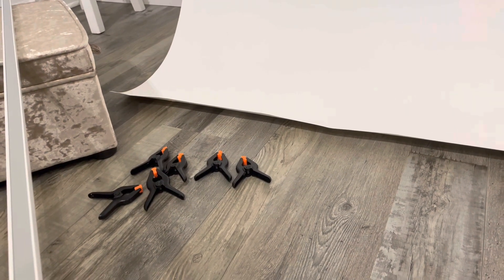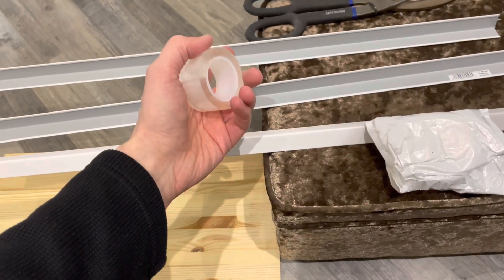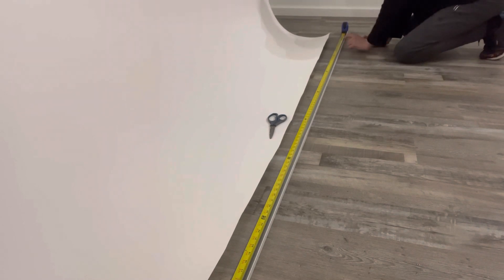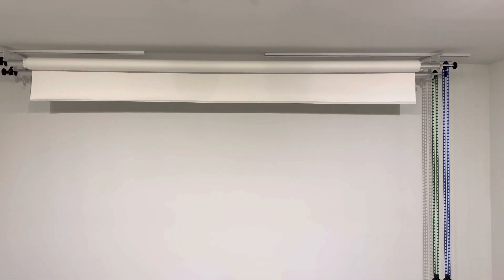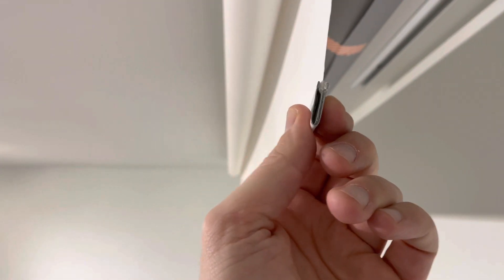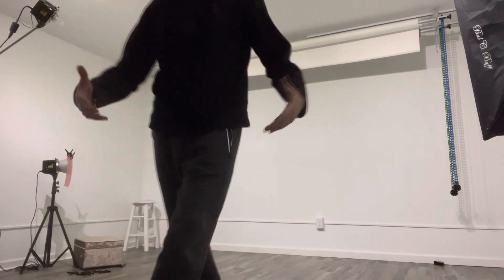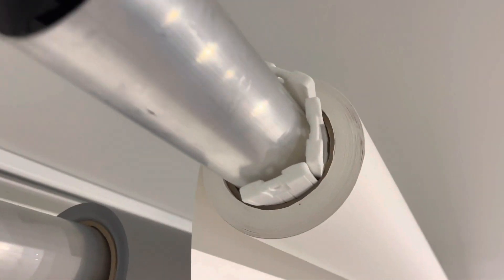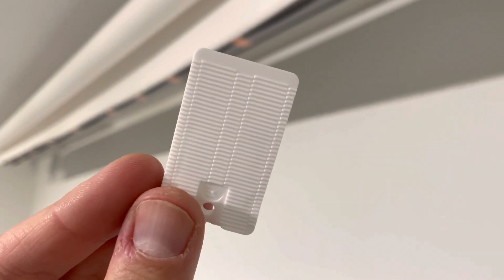How to make Leader Bar for your Photo Studio Seamless Background Paper for only $7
We were looking into purchasing 3 x 107” more leader bar￼s do you hold our seamless vapor when rolling down and up. We did find them on the end age for $185 plus $195 shipping. Unfortunately, as of right now we couldn’t devastate the $380 for those three aluminum pieces. So we decide will give it a try and create our own. We bought 2 - 12 foot ￼￼ wall moldings, in the video I’m describing that they’re made out of aluminum, but they are not made out of aluminum they’re hot dipped-galvanized, steel.

O￼ther materials we used in a project are double side tape, regular scissors, and a sheet metal cutting scissors, tape measure.

￼ I like to clarify to everyone that we are not professional content, creators. That was just our approach, that will work temporary for our needs. ￼

At the end, we did save $365 by using that approach. ￼